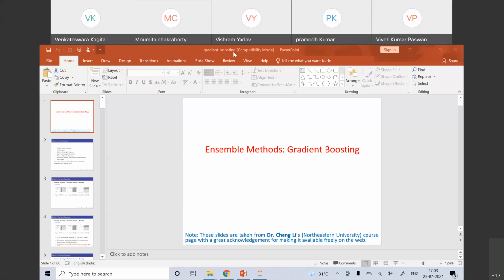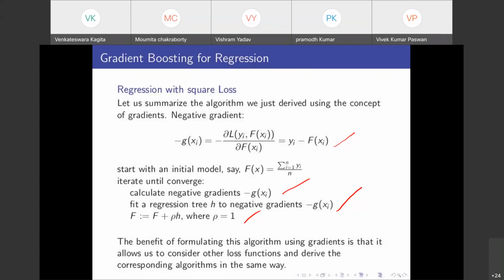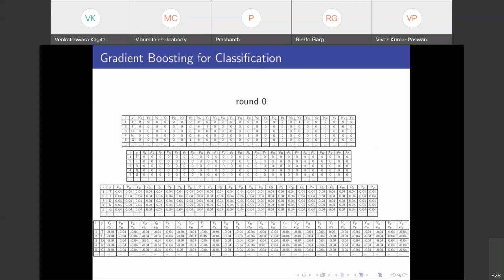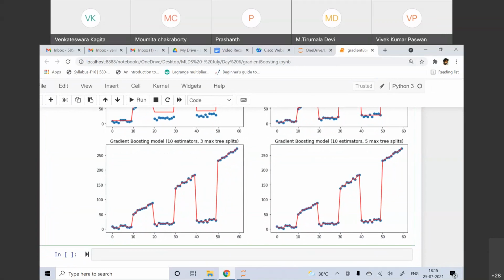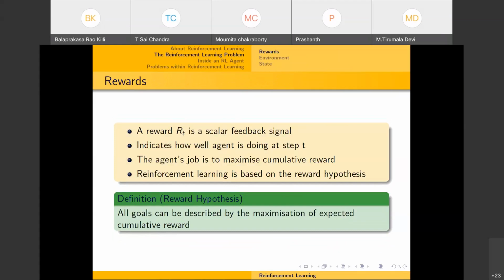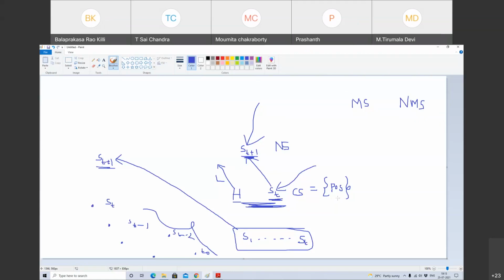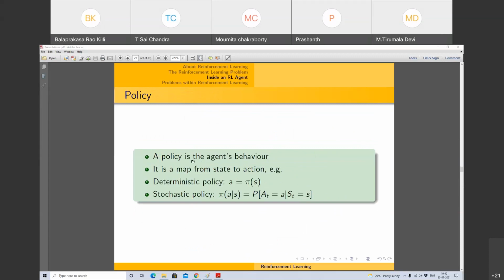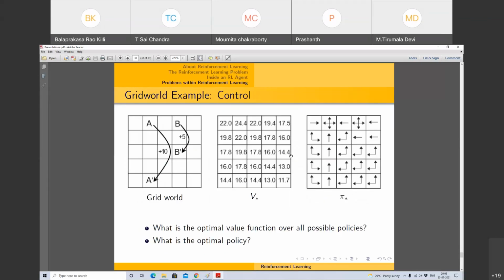Machine Learning for Data Science using Python Day 7